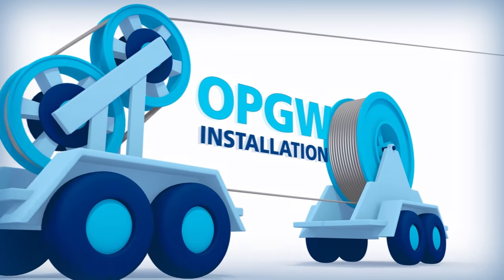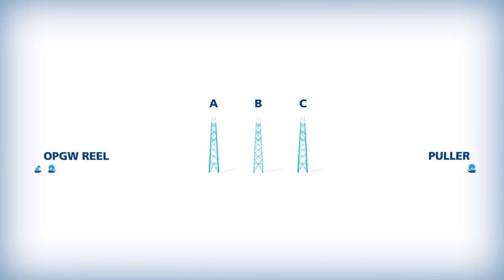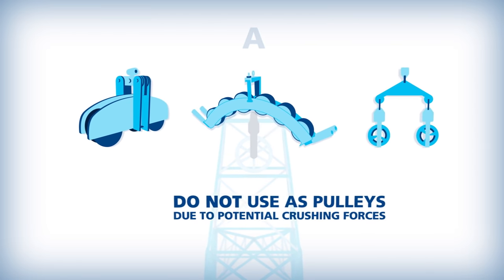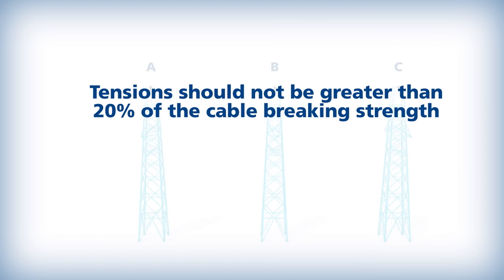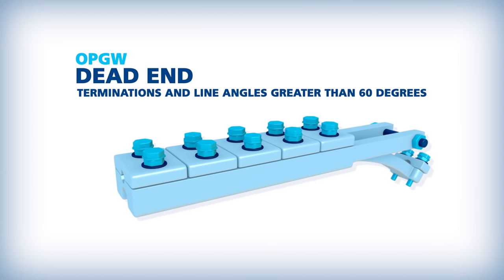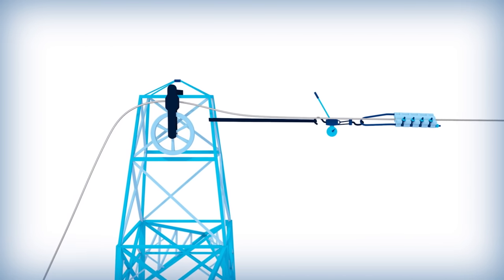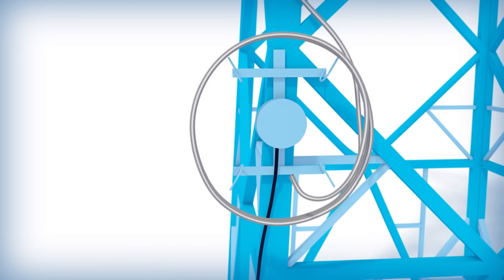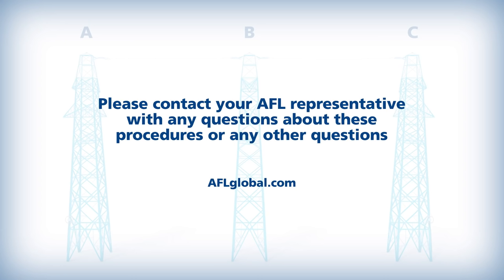AFL OPGW (Optical Ground Wire) Installation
OPGW was developed as a communication pathway on transmission lines.  It also offers protection against faults and lightning.  OPGW can be installed using typical conductor and shield wire stringing methods with minor variations.